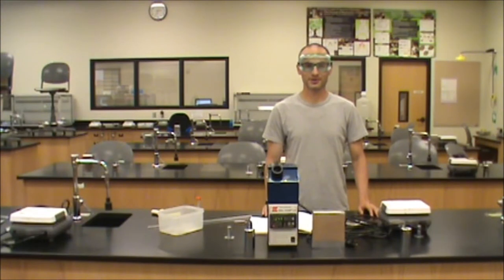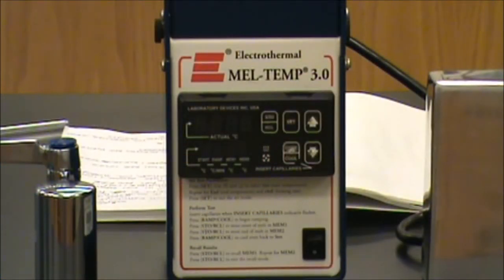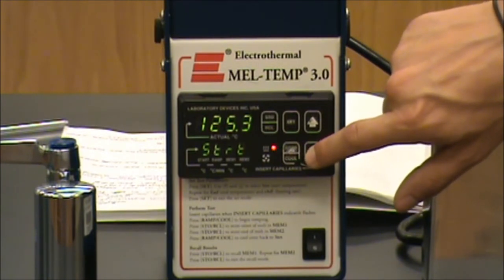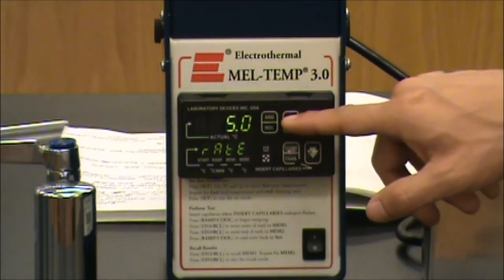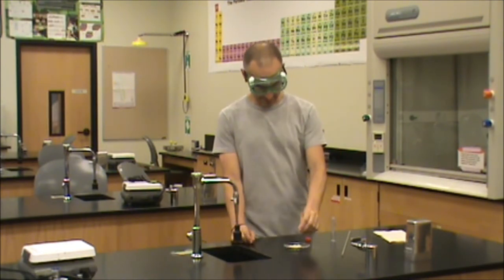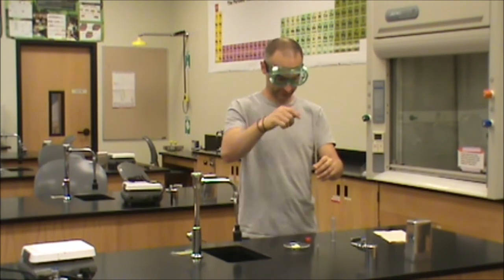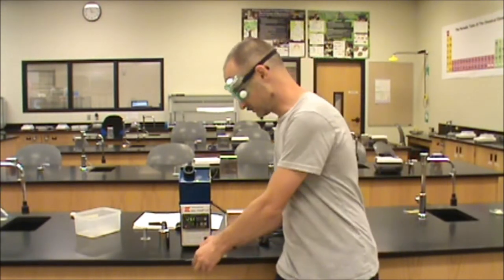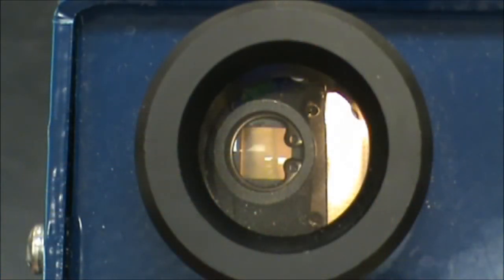Melting Point Tutorial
Using a Melting Point apparatus at North Seattle Community College